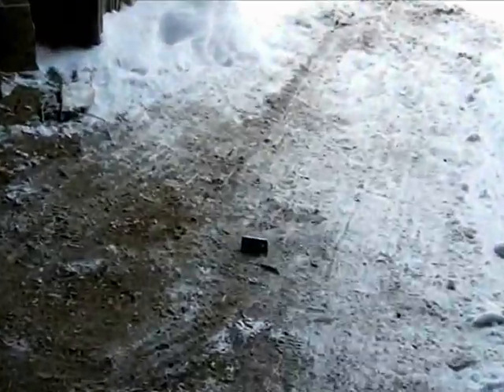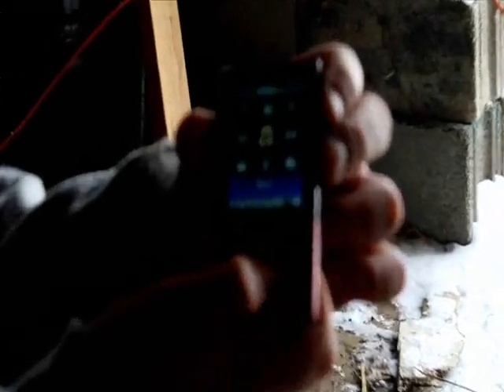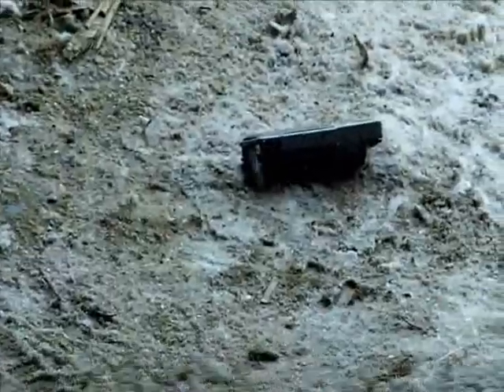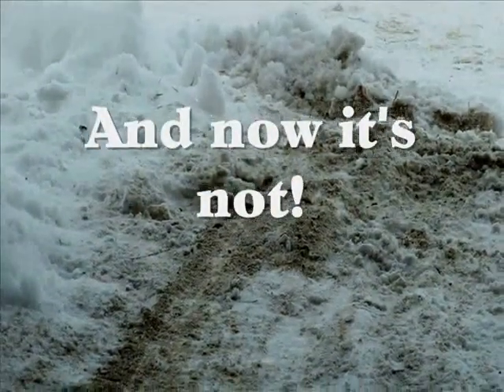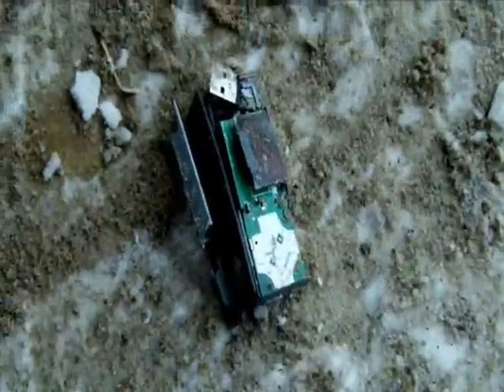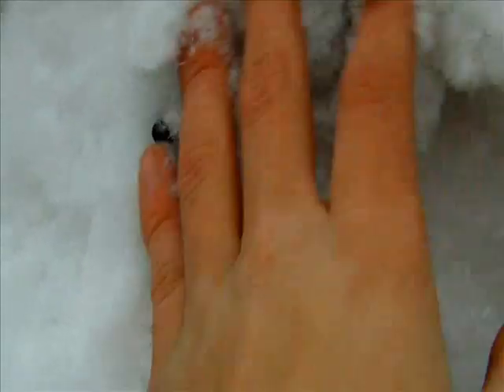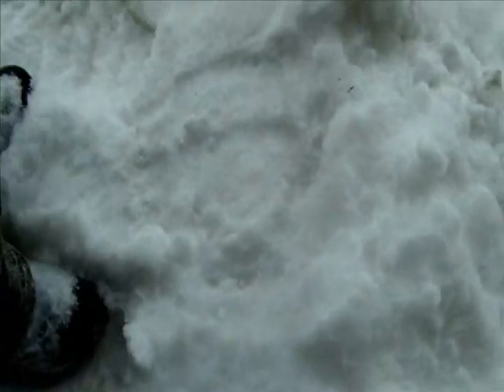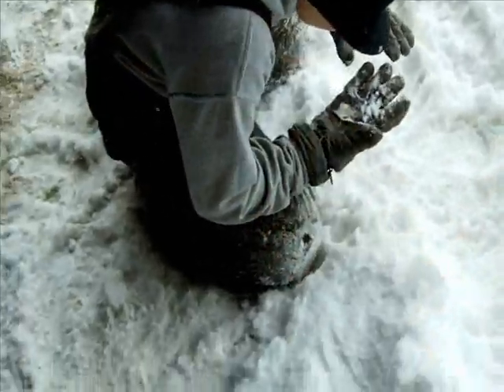Wes and Zach Destroying Stuff Episode 1 Zach's Old MP3 Player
Zach got a new mp3 for Christmas, so we shoot and smash the old one because the usb port doesn't work anyway, and then we give it a funeral

---Hosted by: Wes and Zach
---Filmed by: Wes
---Edited by: Wes